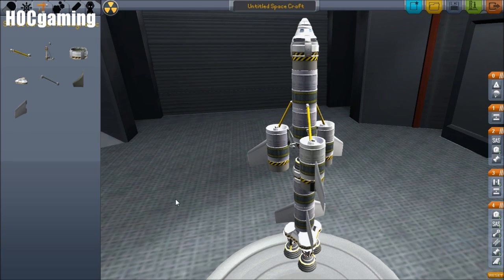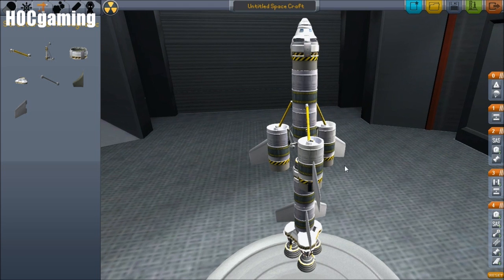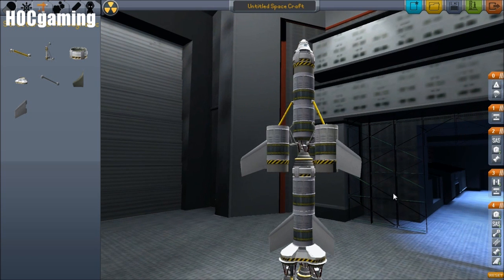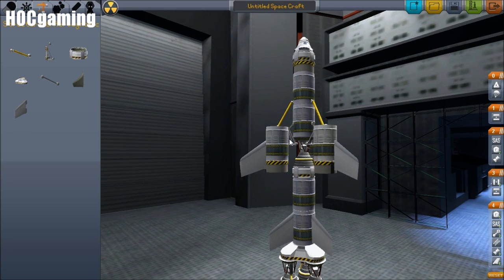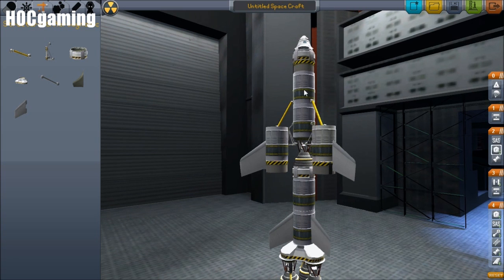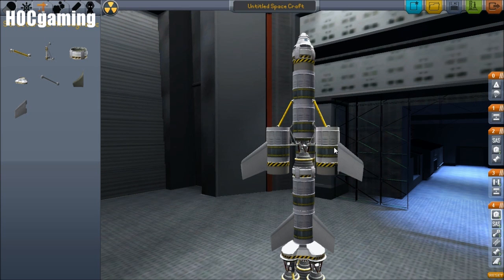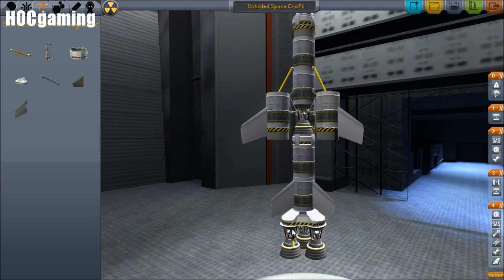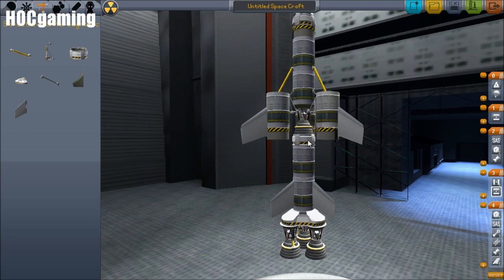KSP Staging Tutorial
A quick video explaining how to sort out staging sequences in the Kerbal Space Program. Intended as a follow-up to my other KSP videos.

- How to make a ship, to the Mun and back.
- to the Mun and back tutorial

APPRECIATION IS APPRECIATED!

-TAGS- To be ignored or obliterated upon sight:
"Kerbal Space Program" KSP HOC HOCgaming hocgaming Harv Harvey "Let's Play" "Space Program" Staging "Sorting Out Staging" "How To" "Staging Tutorial" "Ship Tutorial" Tutorial "Kerbal Space Program Staging" Ship SpaceShip "To The Moon and Back" Mun Kearth Kerbin